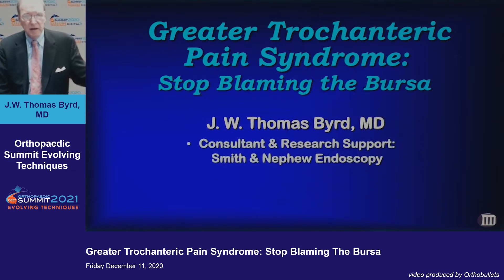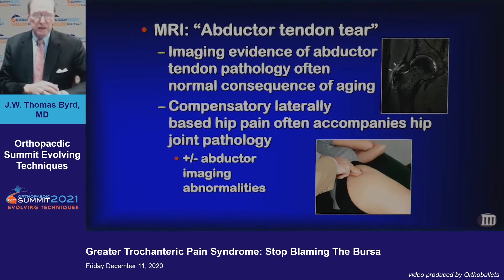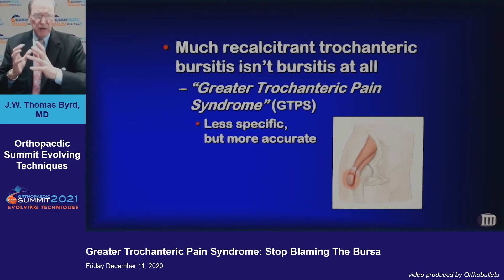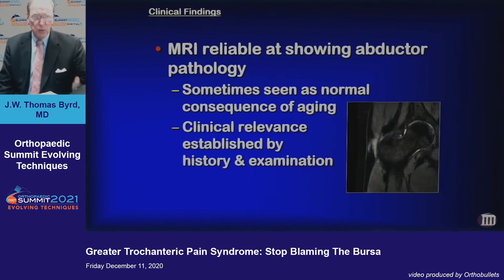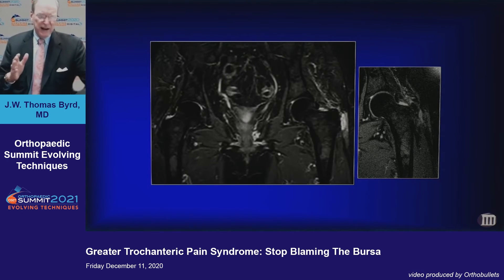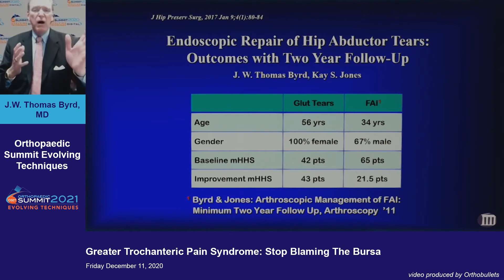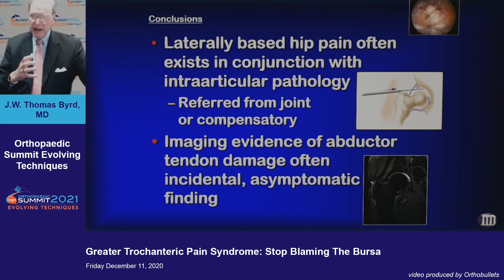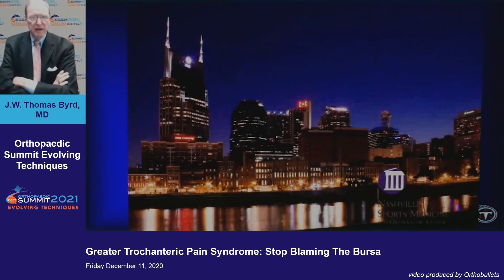Greater Trochanteric Pain Syndrome: Stop Blaming The Bursa - J.W. Thomas Byrd, MD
If you'd like to learn more about Trochanteric Bursitis, click here to view the topic on Orthobullets